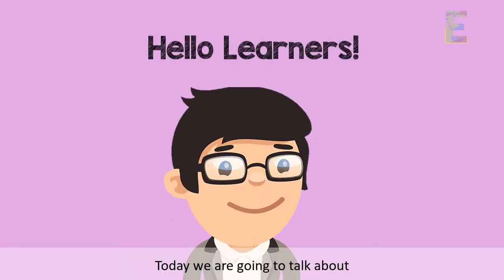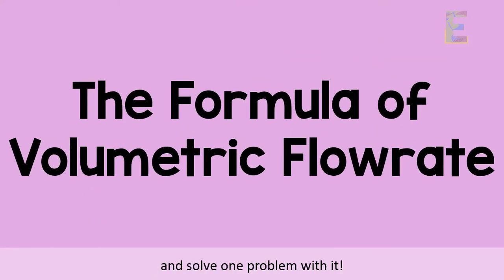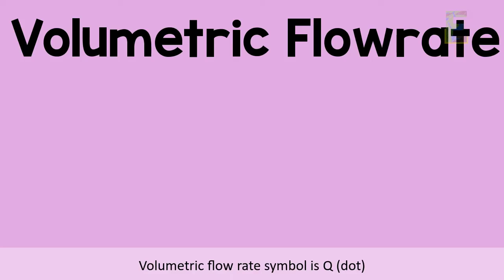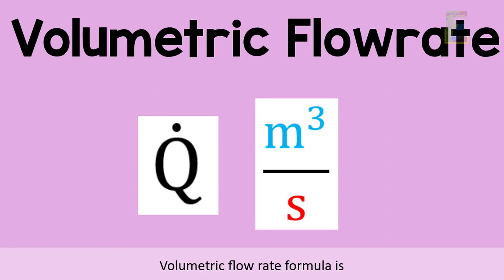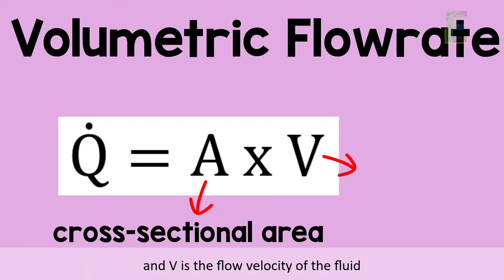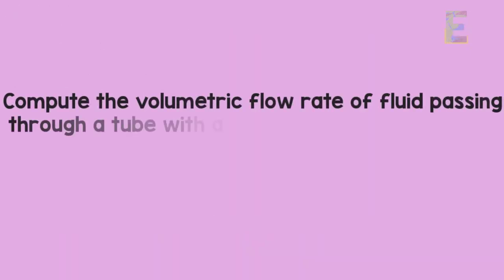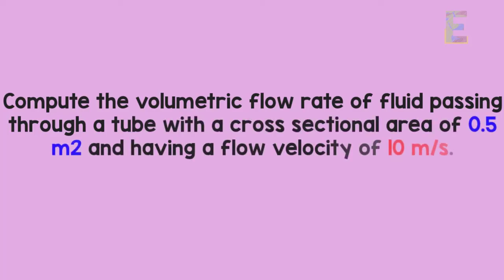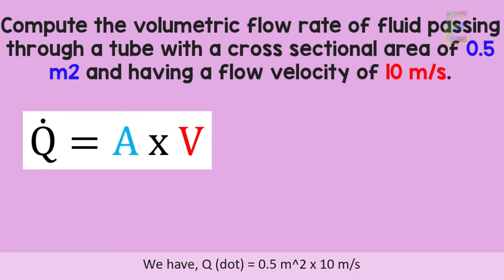Volumetric Flow Rate Formula | Physics Animation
This video explains "Volumetric Flow Rate Formula" in a fun and easy way.